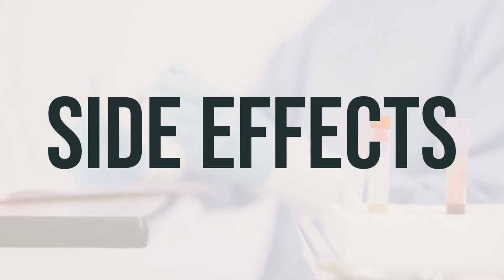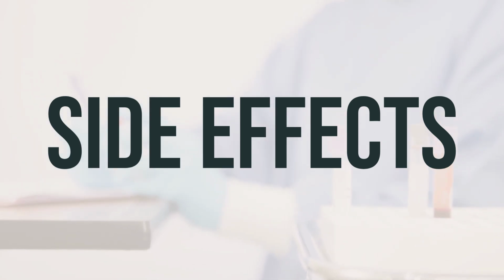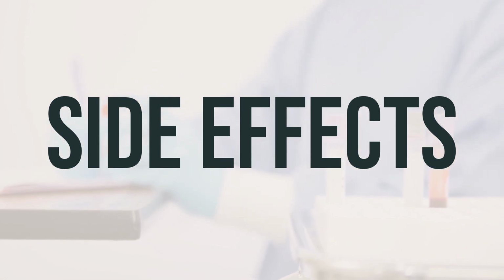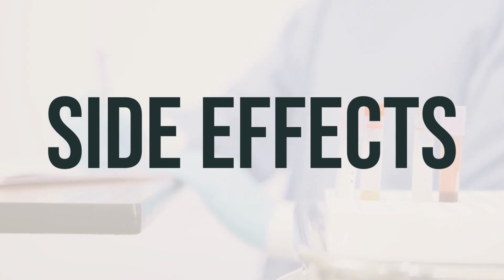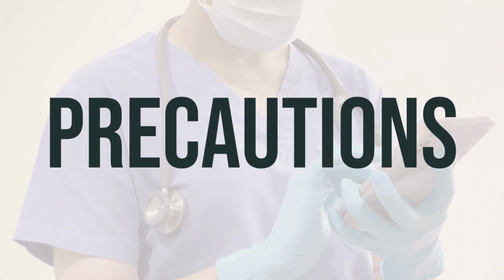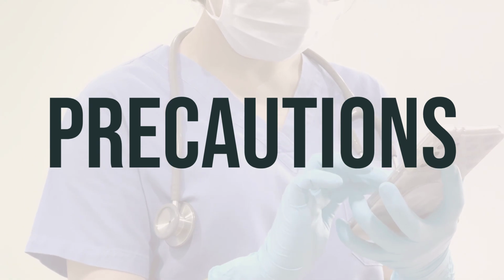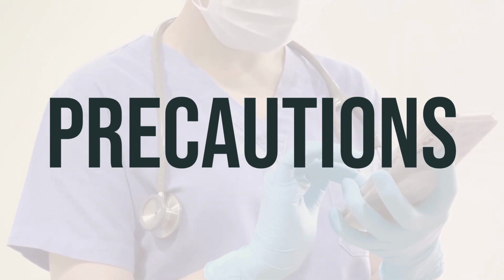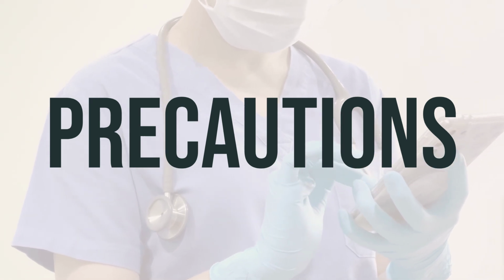How to use Trandolapril - Explain Uses,Side Effects,Interactions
Trandolapril is a medication that is used to treat high blood pressure. By lowering high blood pressure, it can help prevent strokes, heart attacks, and kidney problems. This medication is also used to treat heart failure and improve survival after a heart attack. Trandolapril is classified as an ACE inhibitor and works by relaxing blood vessels, which allows blood to flow more easily. It is important to take this medication as directed by your doctor. The typical starting dose for treating high blood pressure is 1 milligram once a day. The best time to take this medication is typically in the morning. Be sure to follow your doctor's instructions for the best results.
b472